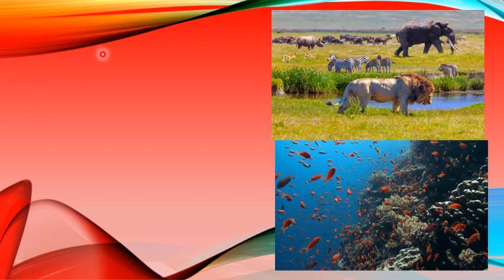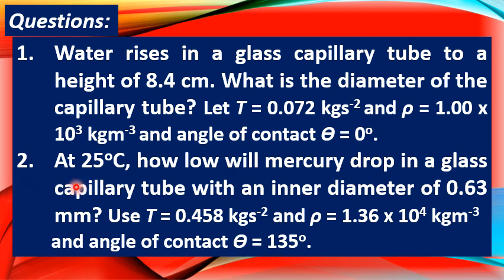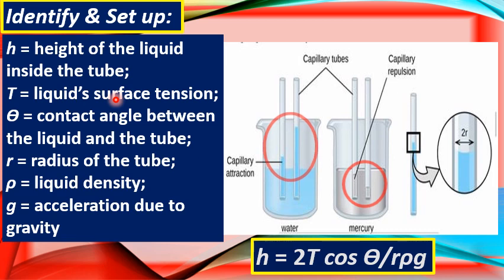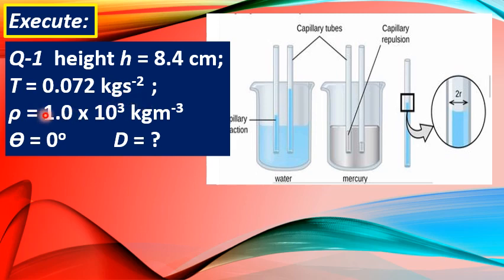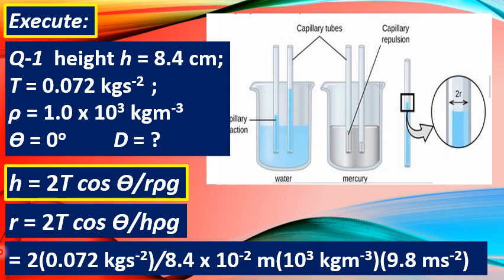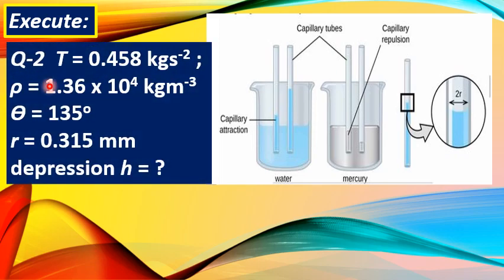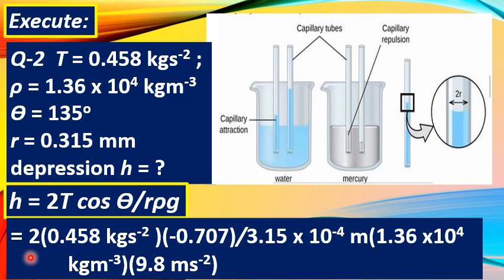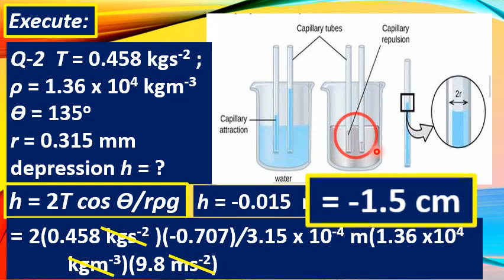Capillary Action (Solved Problems)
This episode discusses two problems that apply the liquid property known as capillarity or capillary action.  In the first problem, you are asked to compute the inner diameter of the glass capillary tube that would allow water to rise a given height h in the glass tube while in the second problem, the inner radius of the tube is given and you are to compute the height of depression of the liquid mercury that enters the tube. Other essential quantities or properties of both liquids are also provided such as the liquid densities, surface tensions and the angles of contact between the liquid and the glass tube.